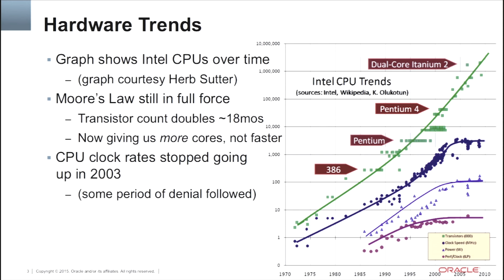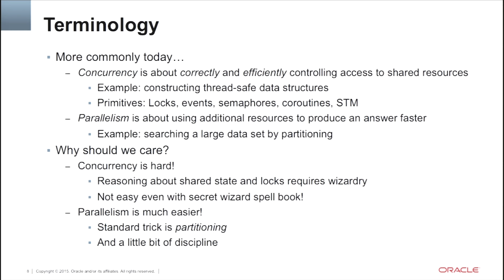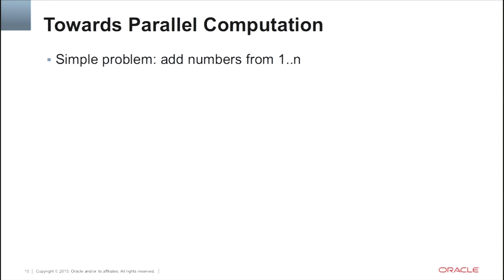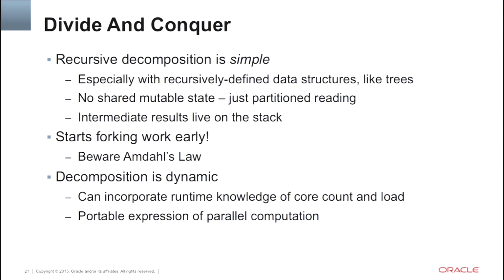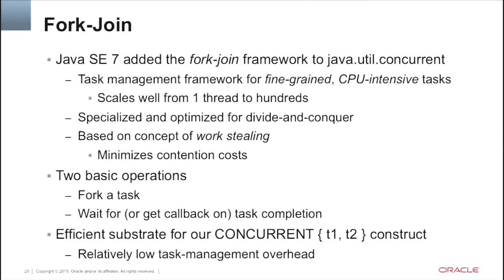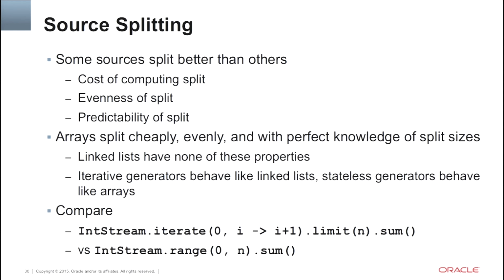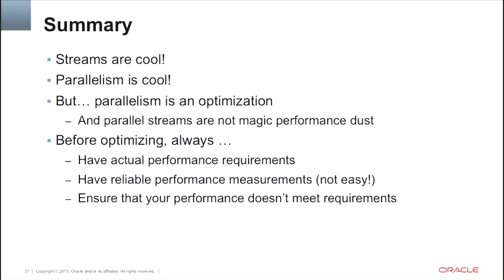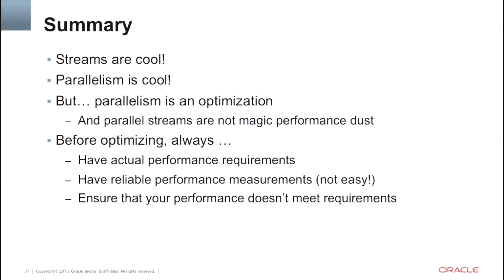Philly ETE 2016 #35 - From Concurrent to Parallel - Brian Goetz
"From Concurrent to Parallel: Understanding Parallel Stream Performance in Java SE 8"

As core counts continue to increase, how we exploit hardware parallelism in practice shifts from concurrency — using more cores to handle more user requests — to parallelism — using more cores to solve data-intensive problems faster. This talk will explore the different goals, tools, and techniques involved between these various approaches, and how to analyze a computation for potential parallelism, with specific attention to the parallel stream library in Java 8.